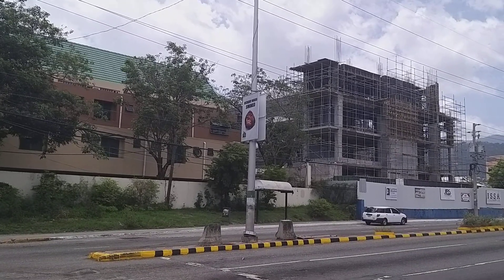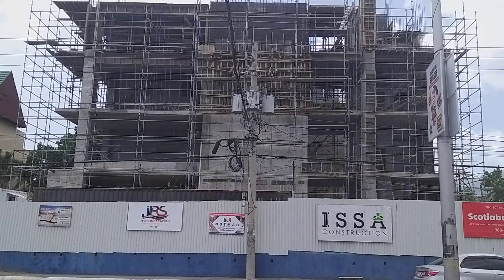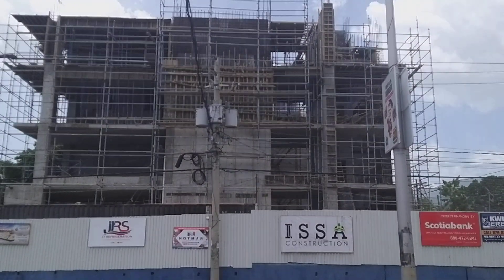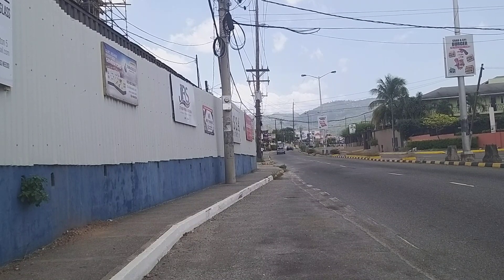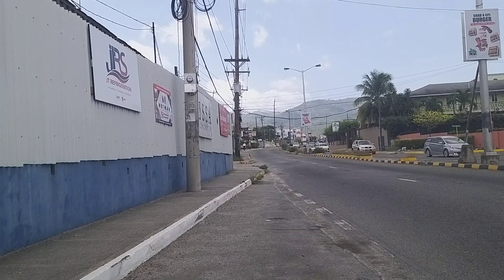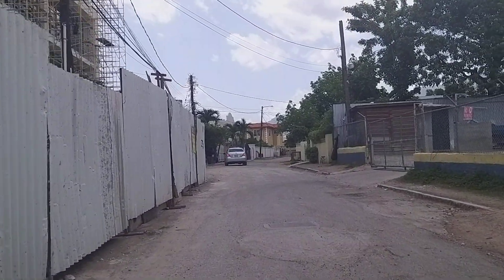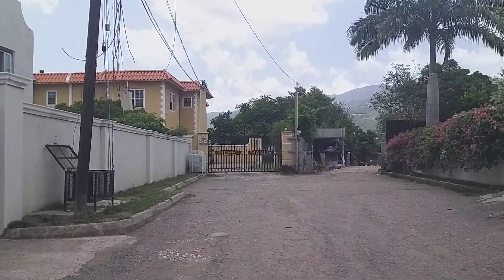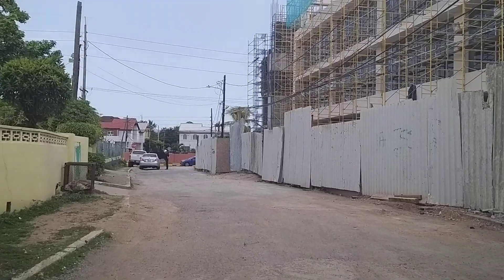NEW $300M COMMERCIAL COMPLEX DEVELOPMENT BY ISSA CONSTRUCTION || HOPE ROAD | KINGSTON | JAMAICA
2. Scotia Bank Jamaica Account
-Account Name: Roshain R. Greensword
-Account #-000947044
-Saving Account
-Branch: Knutsford Blvd

3.First Caribbean International Bank {CIBC} US$ Account
-Account Name: Roshain Greensword
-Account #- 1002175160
-Branch: Liguanea
-Saving Account
*Wire Transfer Info-1.Swift BIC-FCIBJMKN 2.Intermediary Bank Name-Wells Fargo-New York 3. Intermediary Swift BIC-PNBPUS3NNYC

The aim is to review and showcase:
*New Developments
*New Construction
*Fun Places